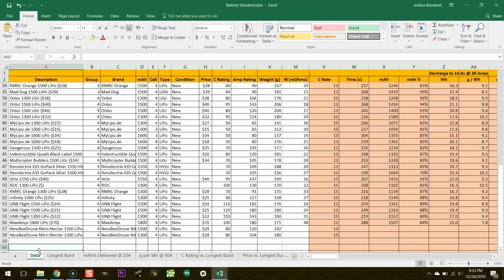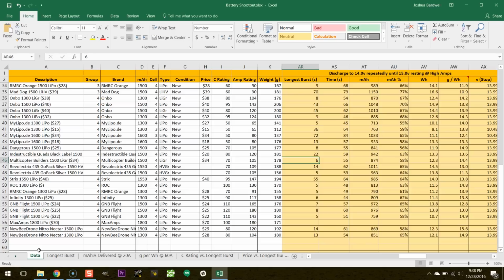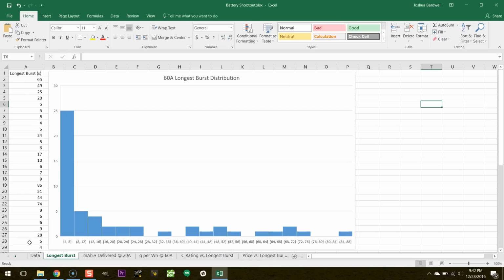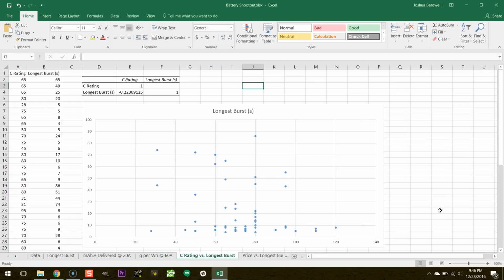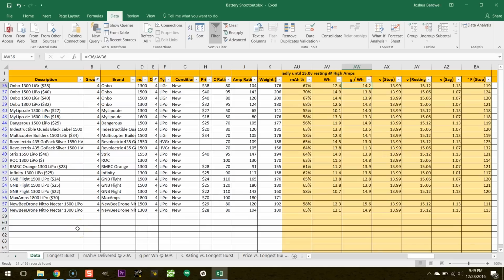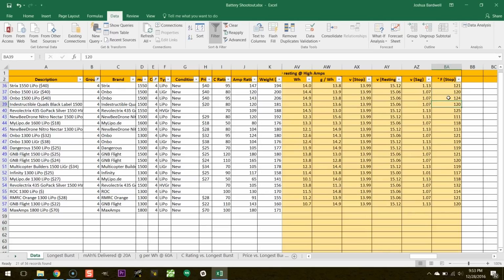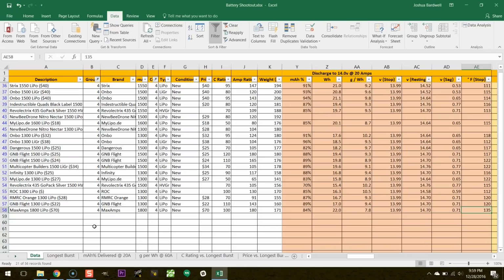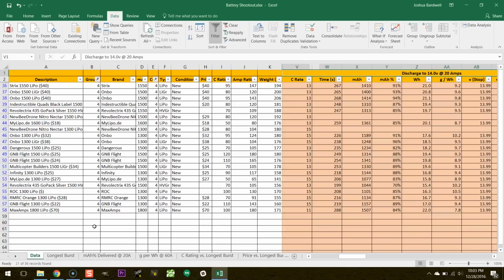Drone Racing FPV LiPo Battery Comparison | GROUP FOUR RESULTS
Testing LiPo batteries is what I do. I've got 21 different batteries here from vendors like Revolectrix, Indestructible Quads Black Label, Infinity, and MaxAmps. The best battery for drone racing? If there's a stand-out in this group, I'll tell you.

THANKS TO ALL VENDORS WHO SUBMITTED BATTERIES FOR TESTING!!!

Revolectrix 435 GoPack Silver 1550 LiHV

Revolectrix 435 GoPack Silver 1500 LiHV

ROC 1300 LiPo (comes with FlyPro XJaguar)